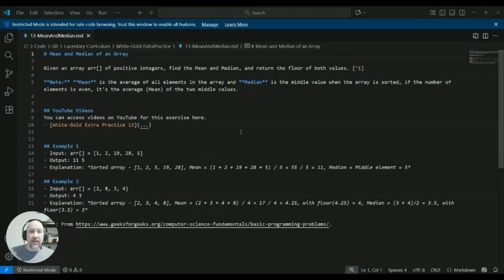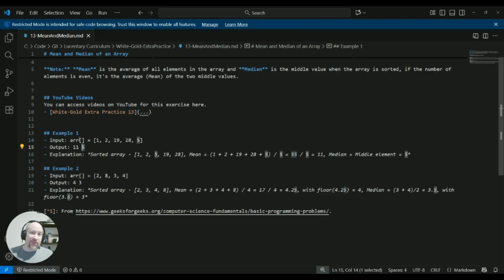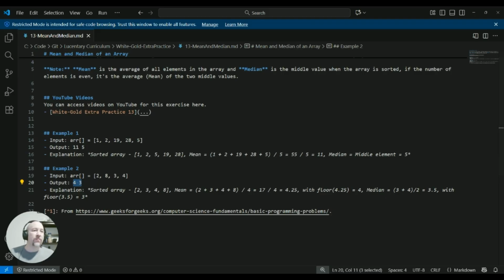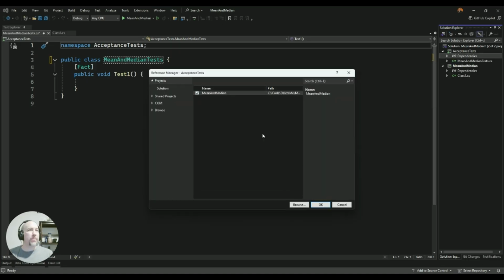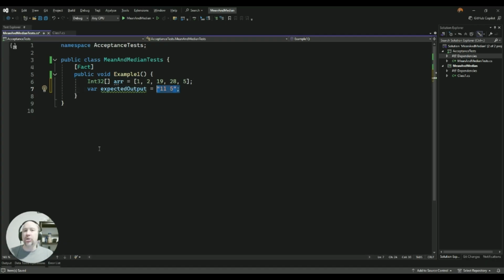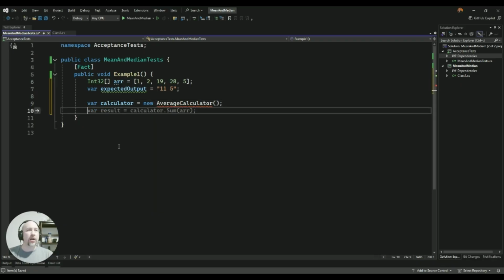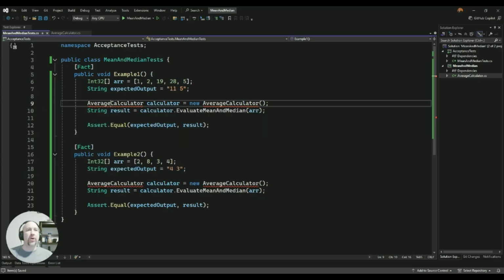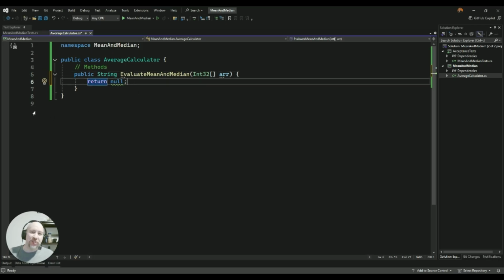White-Gold Extra Practice 13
In this video, I help you set up the tests for White/Gold belt Practice Exercise 13.  I use C# in this video, but you can solve this problem in any programming language.